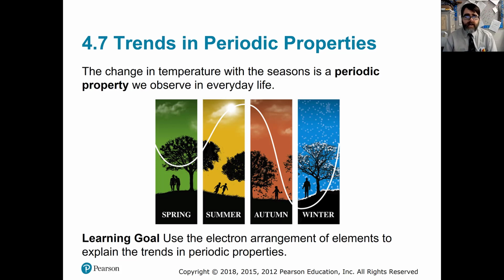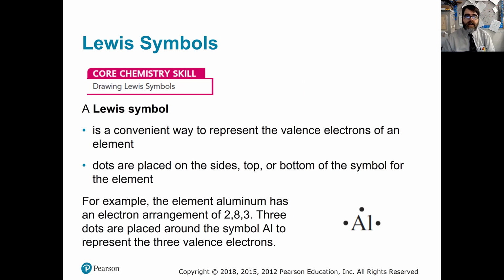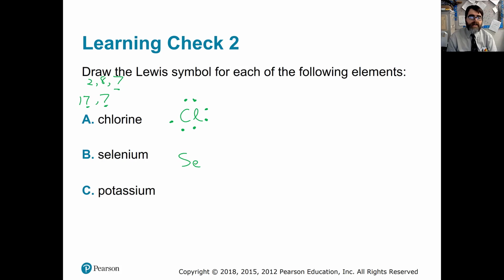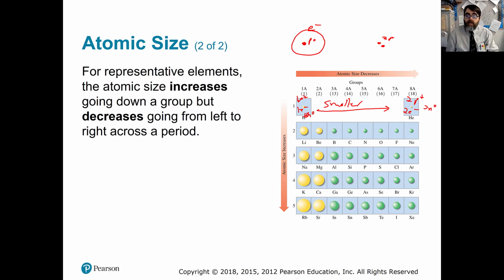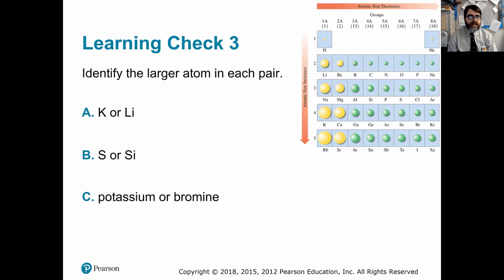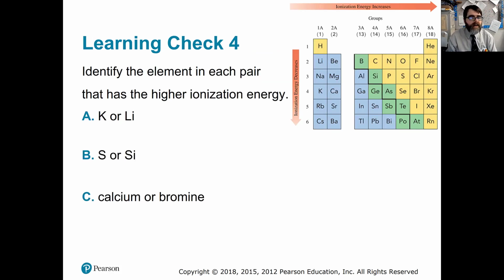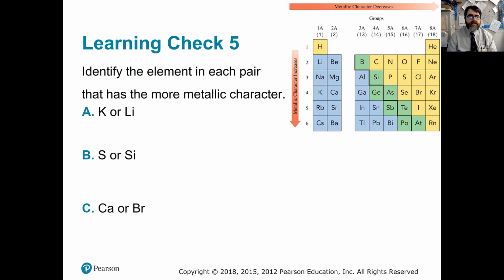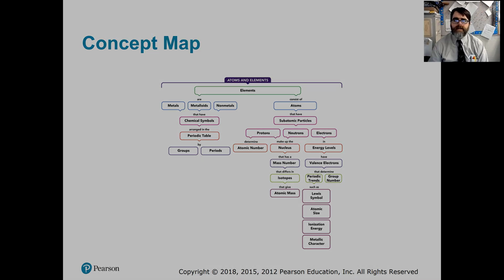Edison CHM-110 Chapter 4.7 - Trends in Periodic Properties